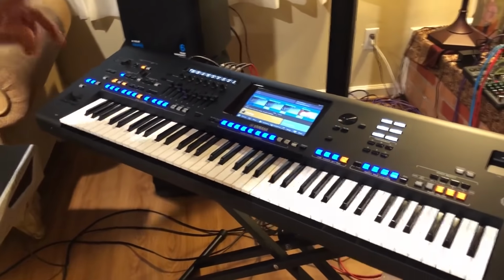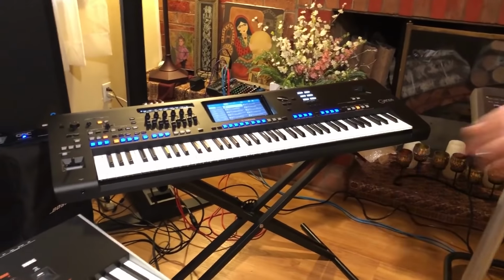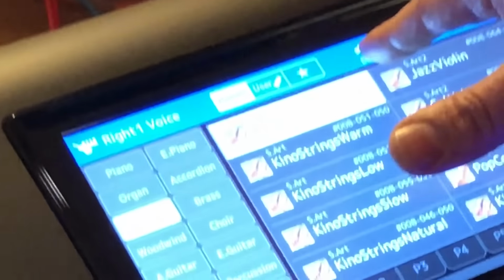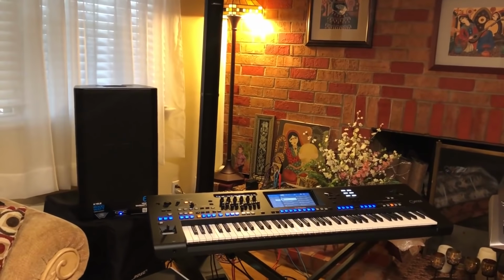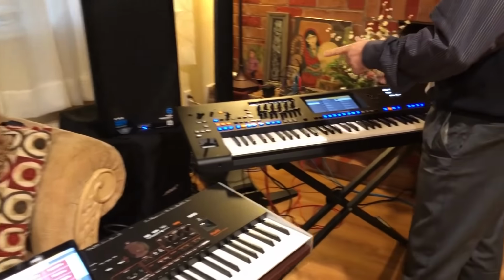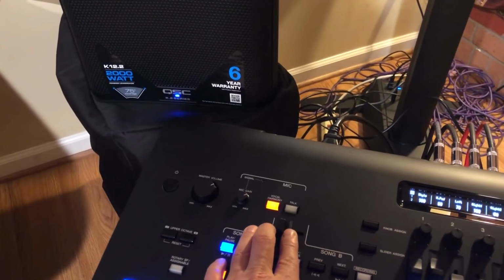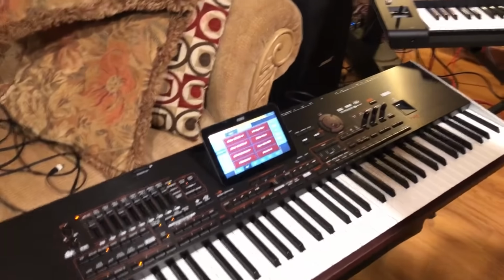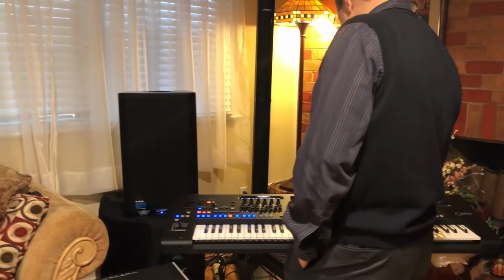Brief comparison between Tyros5 and Genos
It is a very brief comparison between Yamaha Tyros5 Keyboard and Yamaha Genos music Workstation